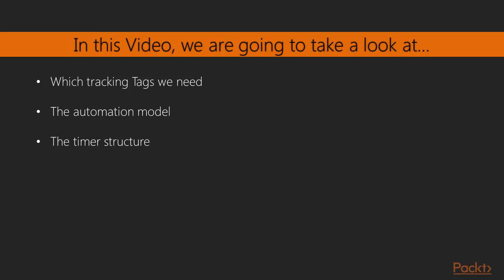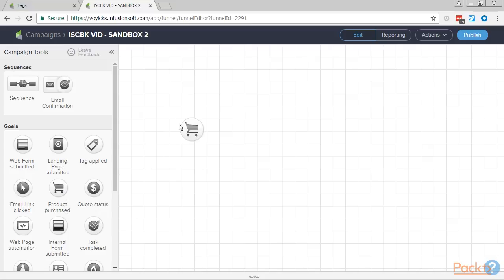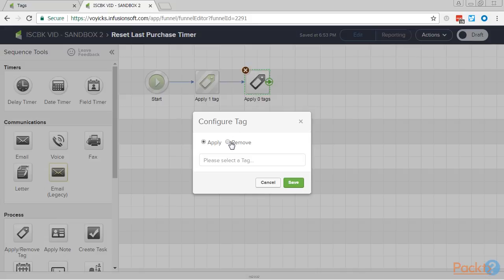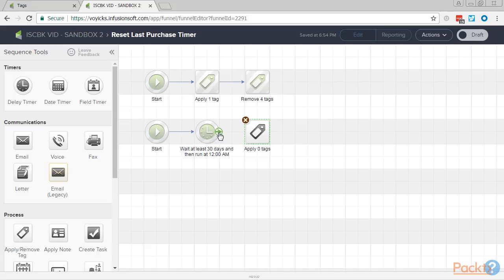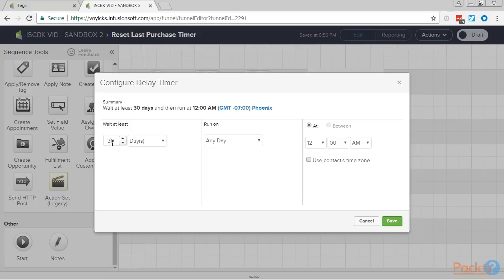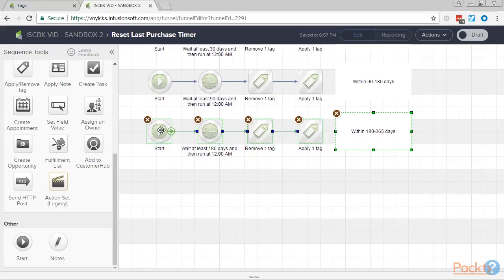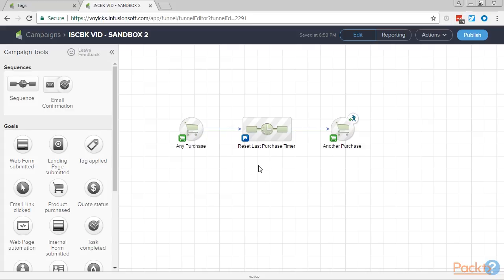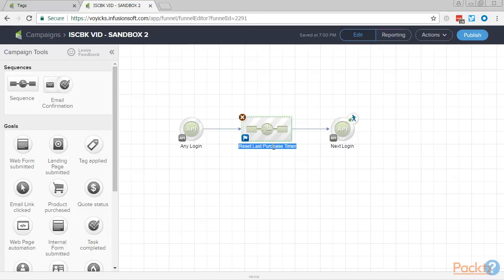Real World Infusionsoft : Segmenting by Last Purchase Date | packtpub.com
Knowing how long ago someone purchased is very handy. We can automatically build a timer that keeps track of someone's purchase recency.
• Setup tracking tags
• Build the campaign model
• Configure the timer mechanism